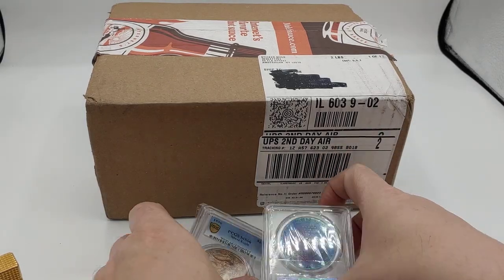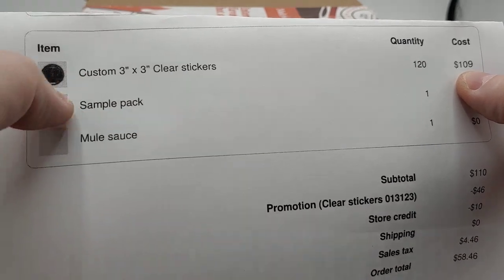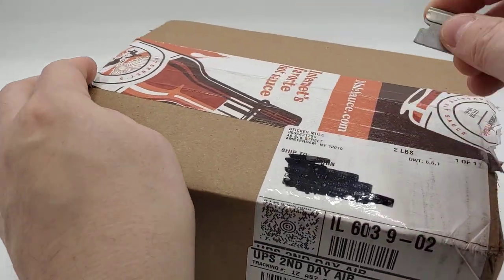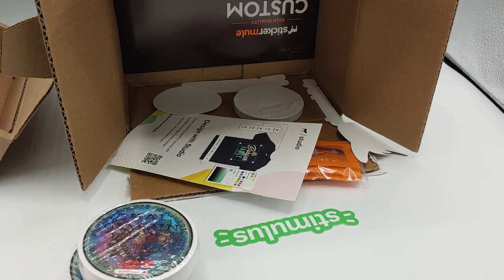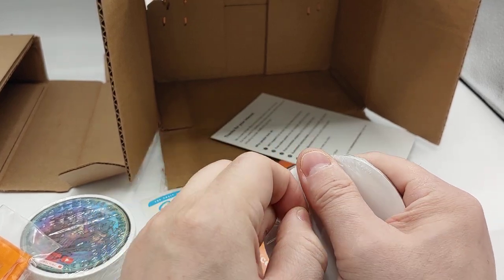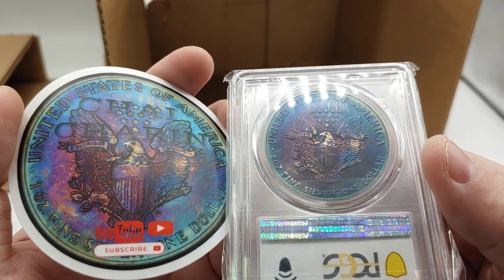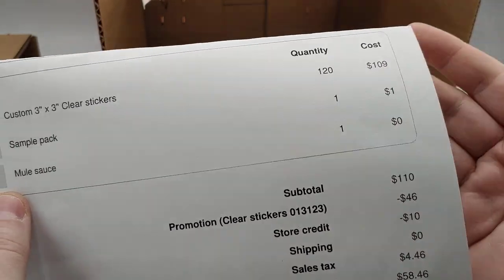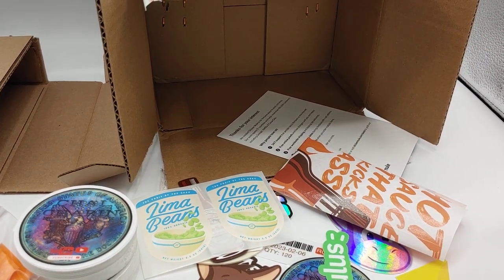Sticker Mule Real Life Review 2/6/2023 from a 46 year old and $10 off promo code